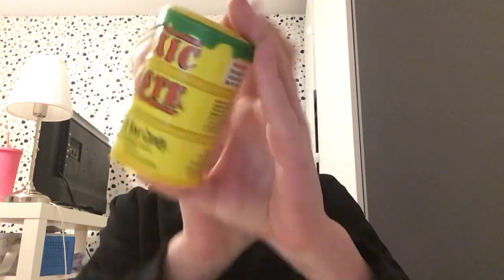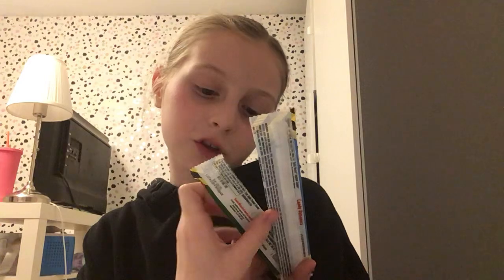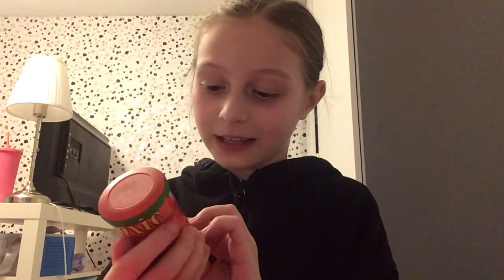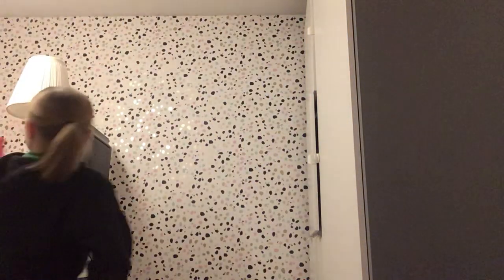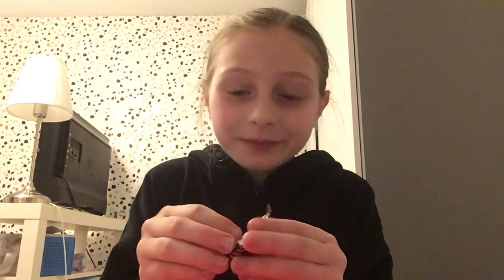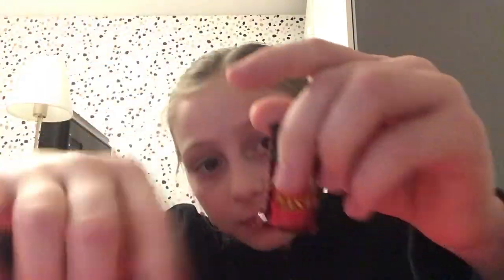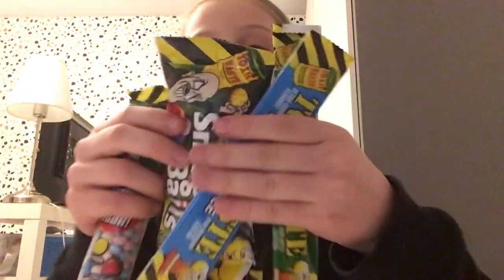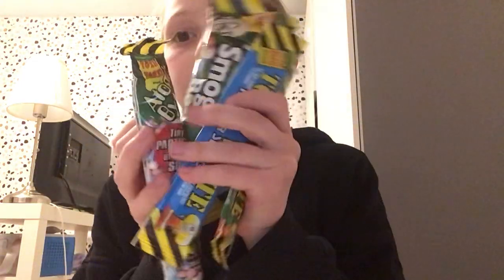Toxic waste sweets. (part 1)